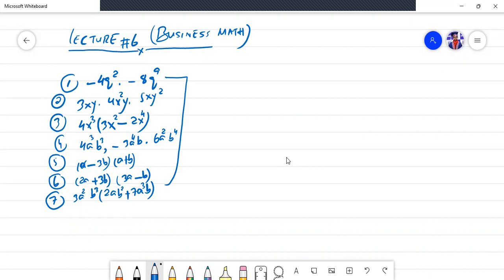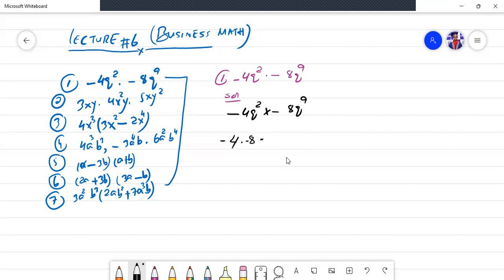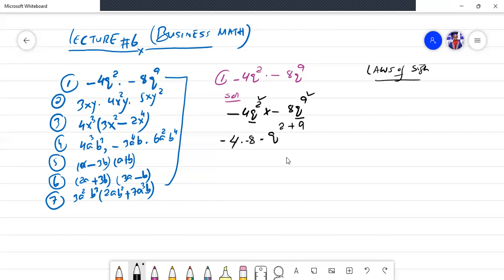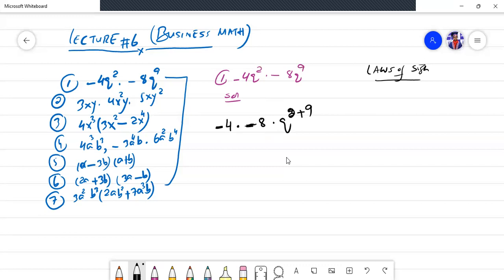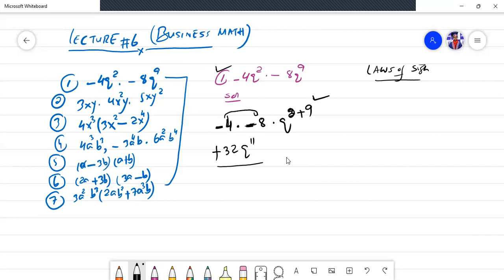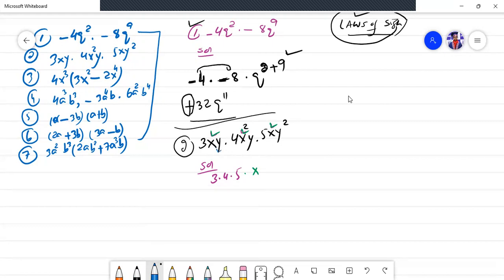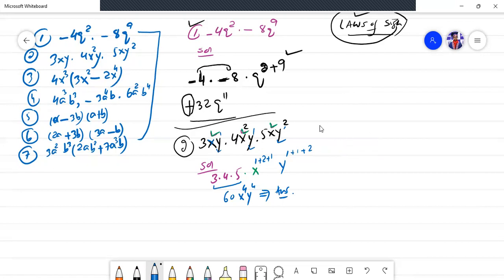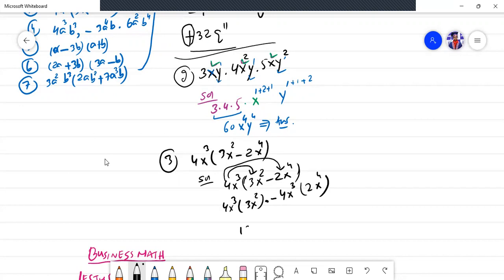LECTURE # 6: PRODUCTS OF POLYNOMIALS PRACTICE PROBLEMS ------ BUSINESS MATH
Polynomials are Basics of Algebra and are the sums of terms of the form like, 4x+5x-7 is a polynomial. This tutorial video introduces the concept of common terminology like terms, expressions,  and types of Polynomials such as monomial, binomial and trinomial. It also covers the products of Polynomials for practice purpose as to make the concept more clear.